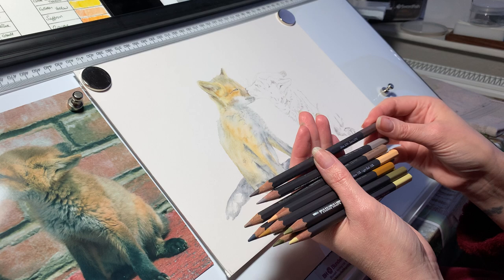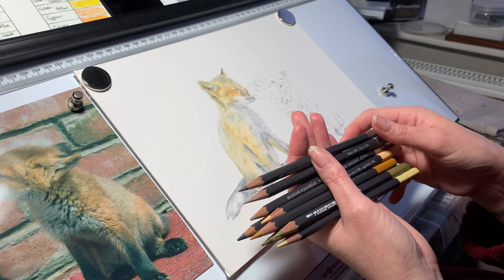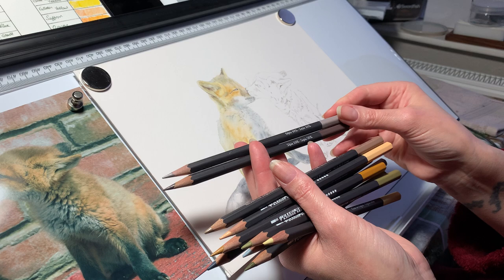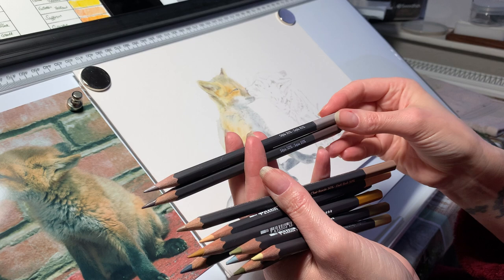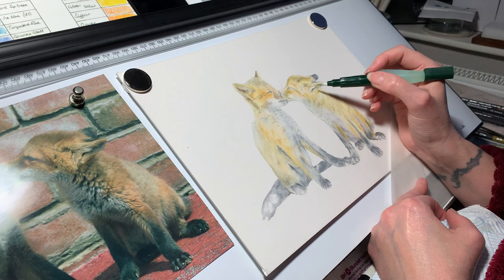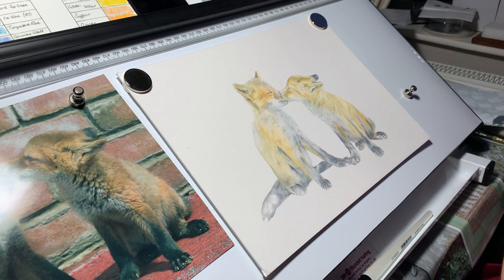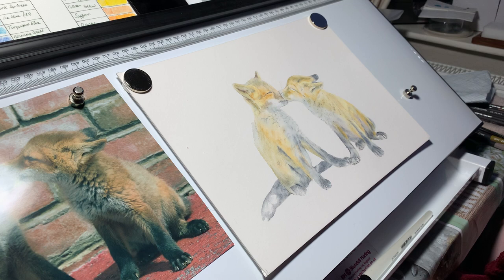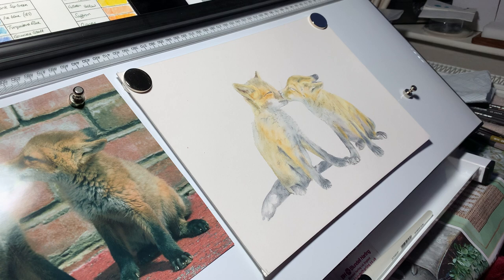Follow along a bonny snowdon tutorial